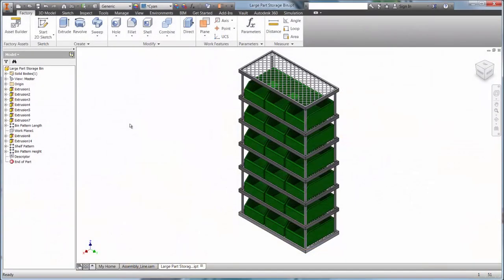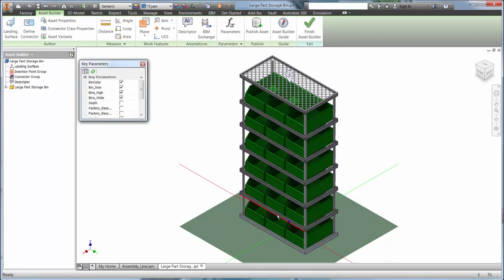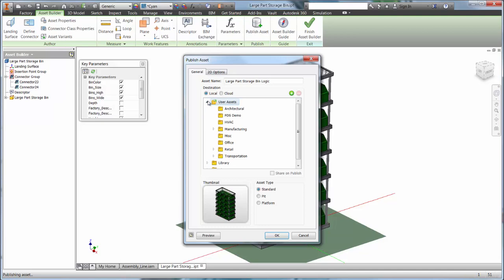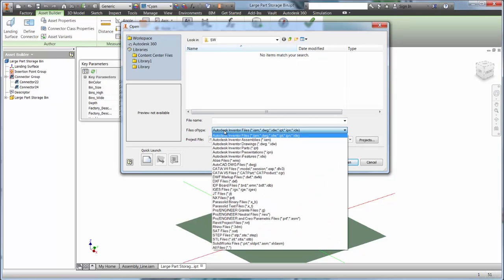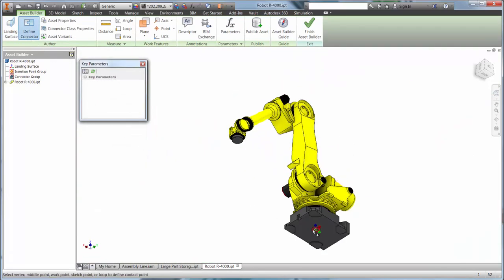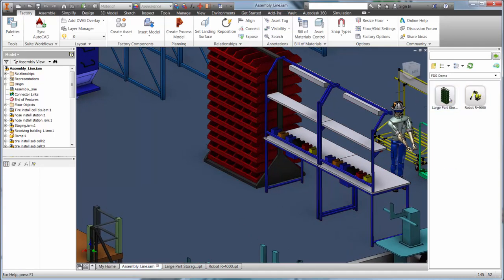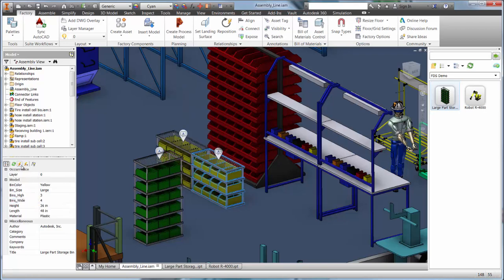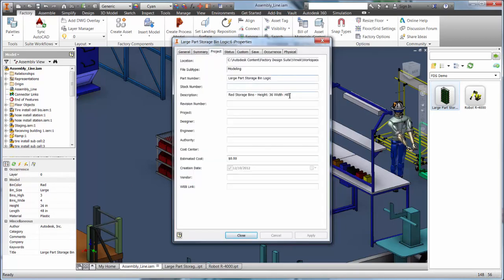Inventor - Factory asset creation & cloud workflows